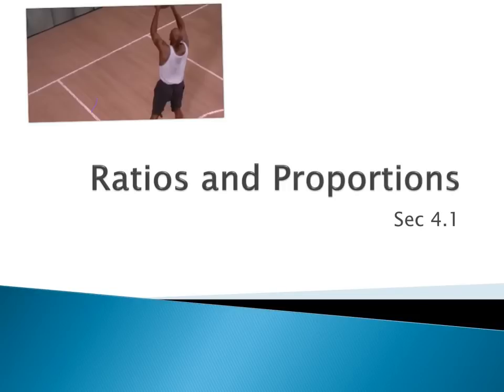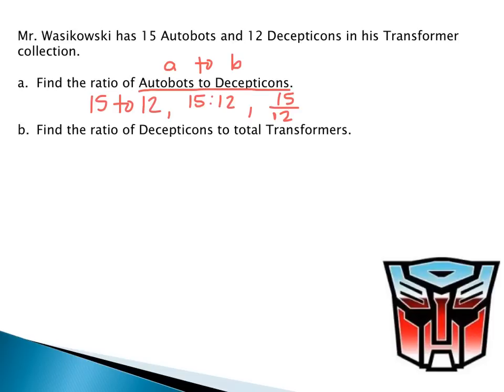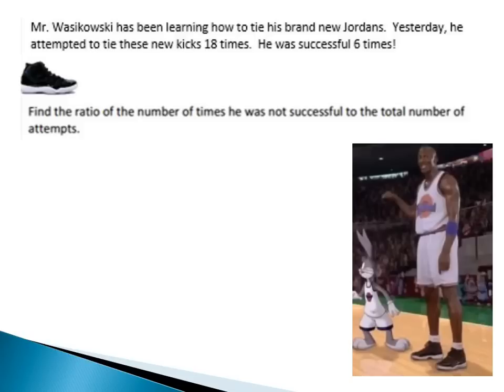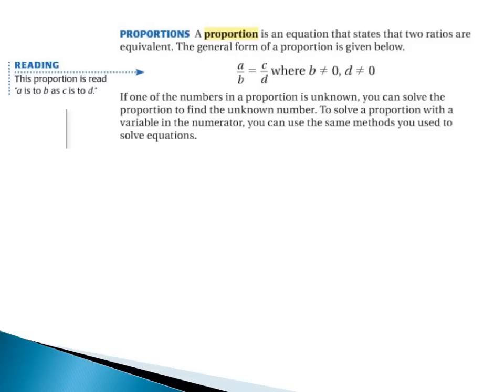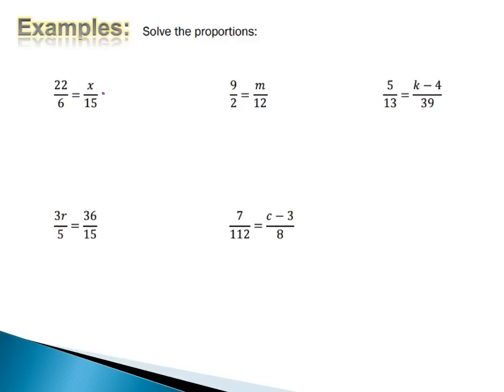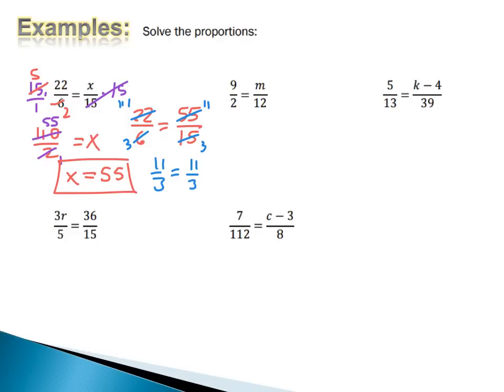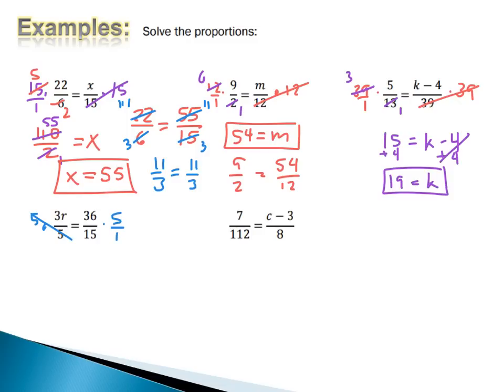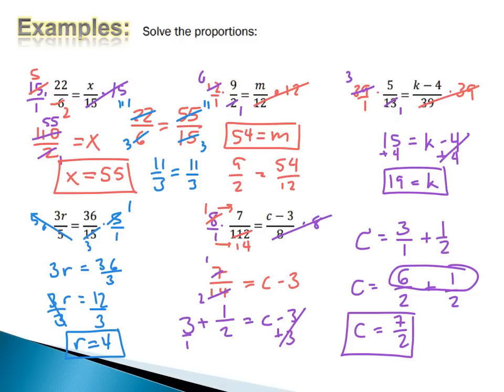A.1_4.1 Ratios and Proportions